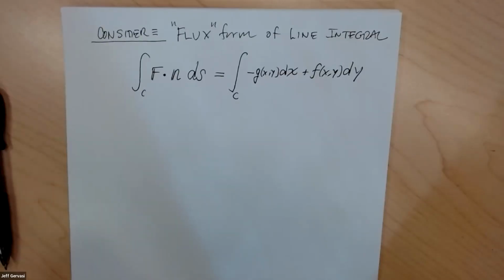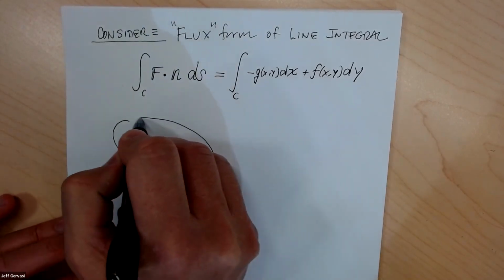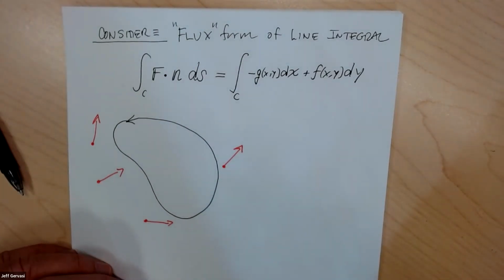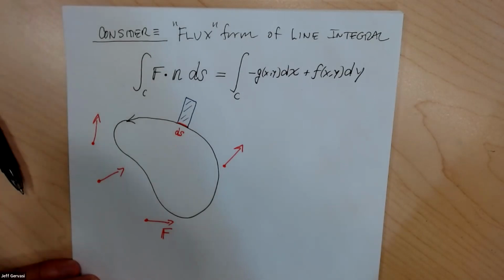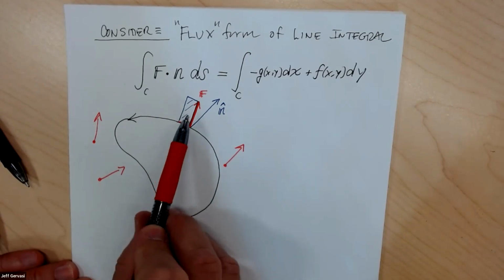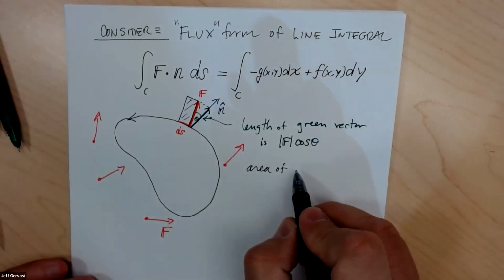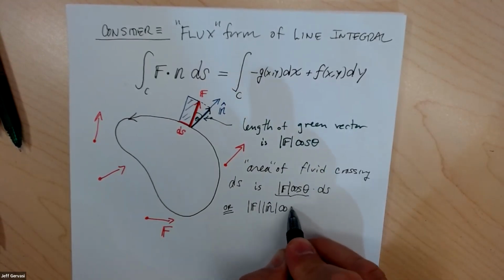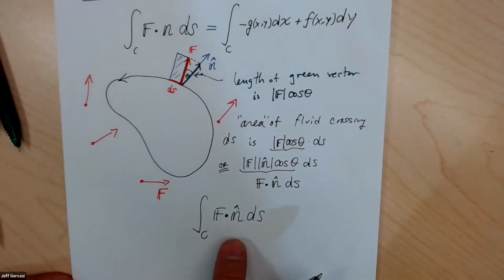Flux Line Integral: An Interpretation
Gives an informal presentation on interpreting the flux line integral. To make the case, we're considering a thin layer of fluid of constant density moving across the xy-plane...so thin we may consider it to be two-dimensional. The velocity of a particle at any point in the fluid is given by the vector field F. The net flow across the curve, that is, the flux of the field across the curve, is given by the line integral.